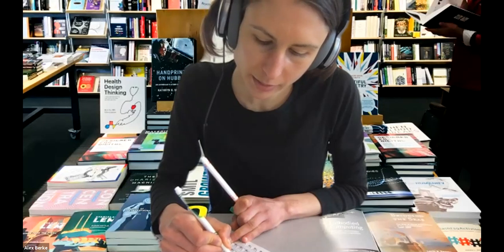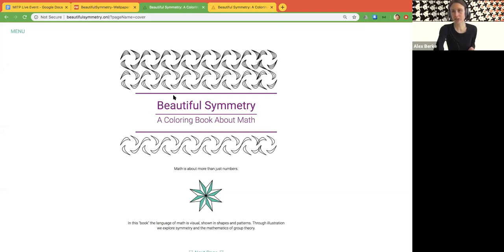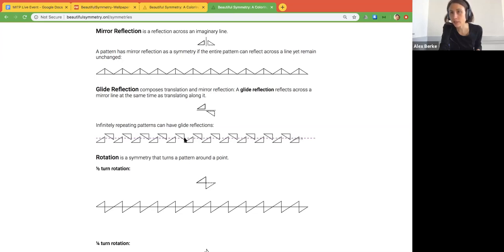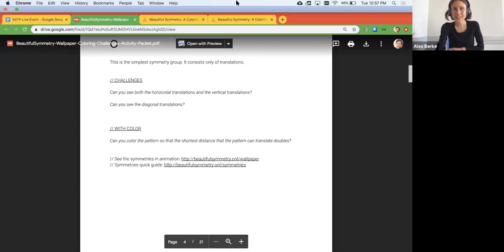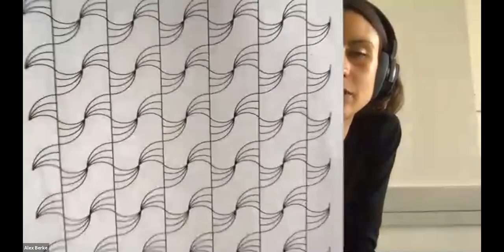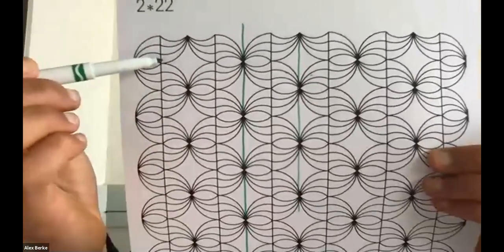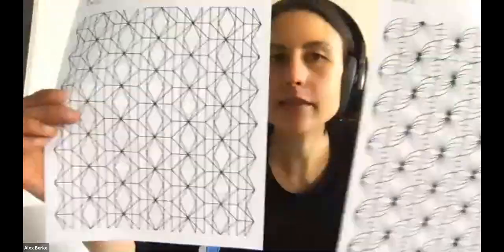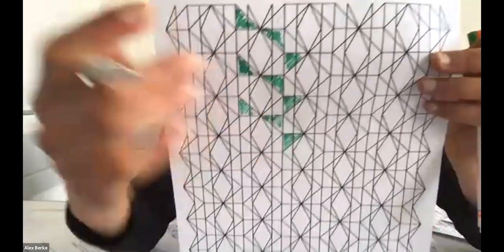Coloring Workshop: Beautiful Symmetry by Alex Berke (All Ages)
Calm yourself with coloring and learn math in the meantime! MIT Press Live! presents a coloring workshop with Alex Berke, author of Beautiful Symmetry. Berke—a creative computer scientist, civic hacker, and MIT Media Lab researcher—shows viewers how to learn mathematical concepts visually through coloring challenges and puzzles.

Beautiful Symmetry is a coloring book about math, inviting us to engage with mathematical concepts visually through coloring challenges and visual puzzles. We can explore symmetry and the beauty of mathematics playfully, coloring through ideas usually reserved for advanced courses. The book is for children and adults, for math nerds and math avoiders, for educators, students, and coloring enthusiasts.

Through illustration, language that is visual, and words that are jargon-free, the book introduces group theory as the mathematical foundation for discussions of symmetry, covering symmetry groups that include the cyclic groups, frieze groups, and wallpaper groups. The illustrations are drawn by algorithms, following the symmetry rules for each given group. The coloring challenges can be completed and fully realized only on the page; solutions are provided. Online, in a complementary digital edition, the illustrations come to life with animated interactions that show the symmetries that generated them.

Traditional math curricula focus on arithmetic and the manipulation of numbers, and may make some learners feel that math is not for them. By offering a more visual and tactile approach, this book shows how math can be for everyone. Combining the playful and the pedagogical, Beautiful Symmetry offers both relaxing entertainment for recreational colorers and a resource for math-curious readers, students, and educators.